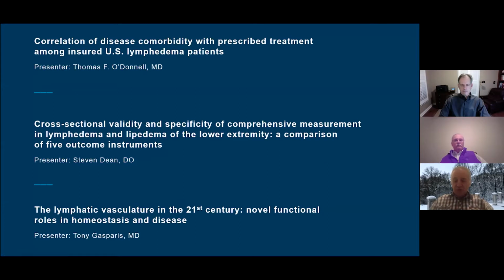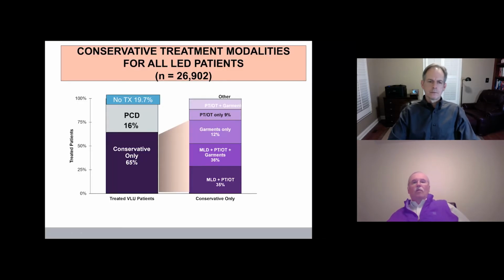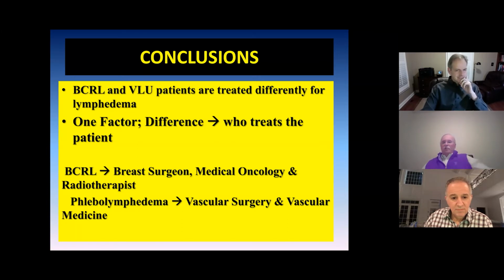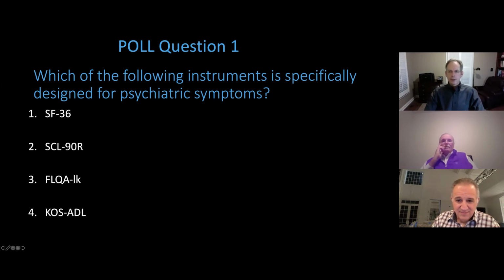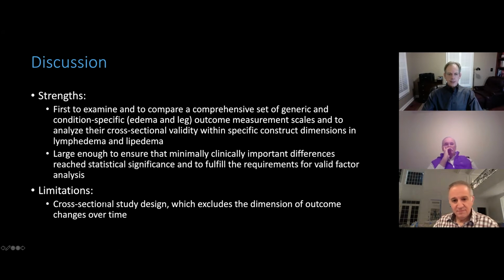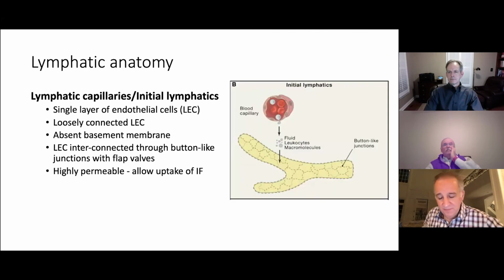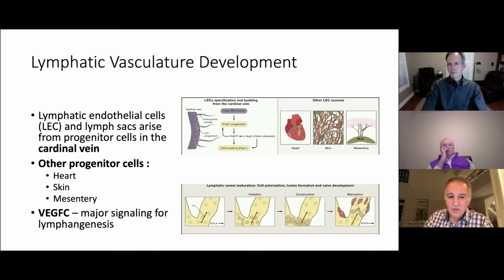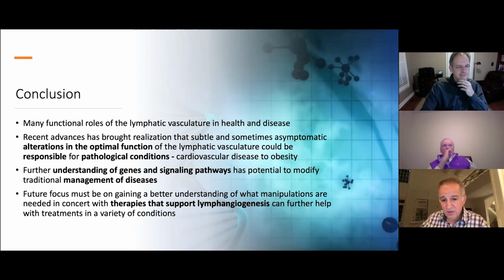Venous and Lymphatic Journal Club November 2020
Listen to Drs. Tom O’Donnell, Steven Dean and Tony Gasparis discuss the practical implications of recent publications for your daily practice in a virtual journal club setting.